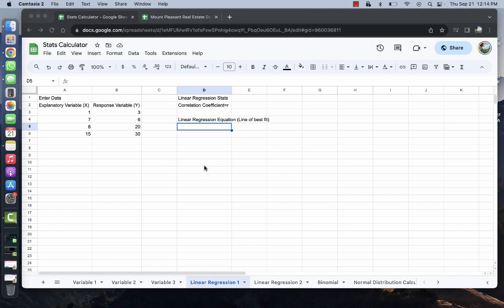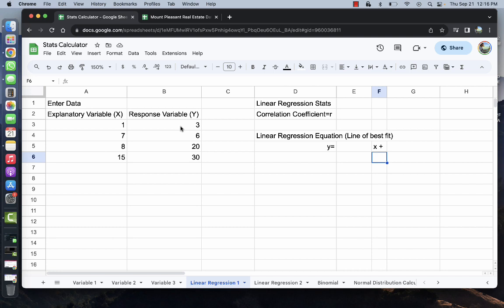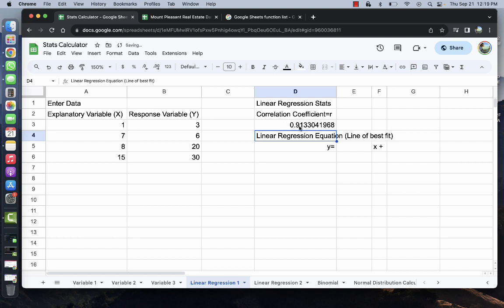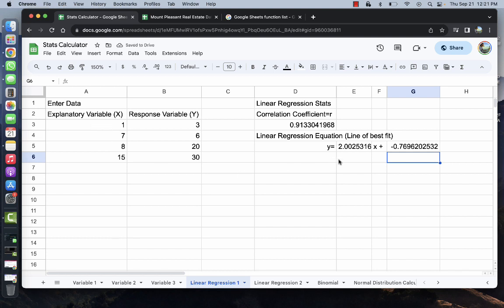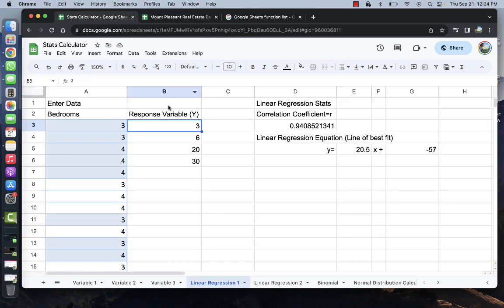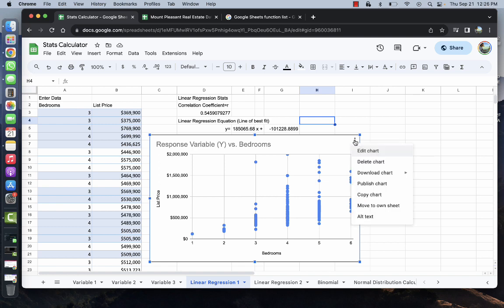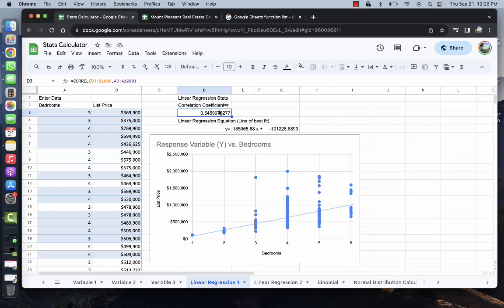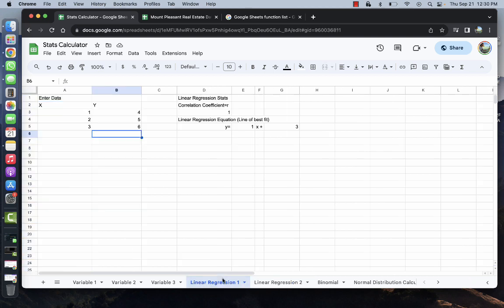Linear Regression Tuturiol in Sheets FA23